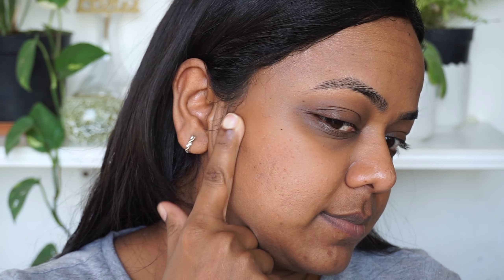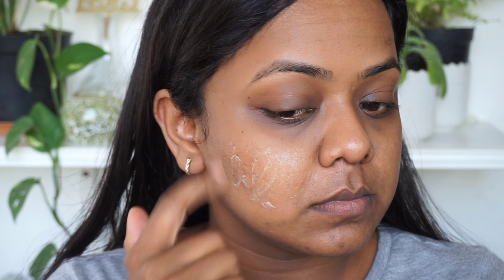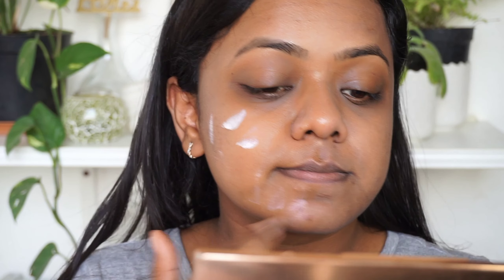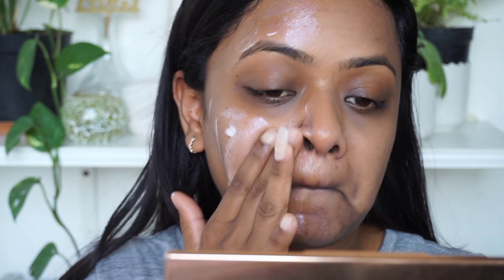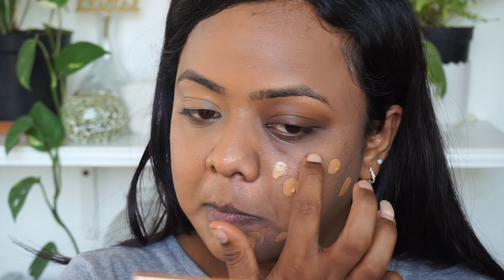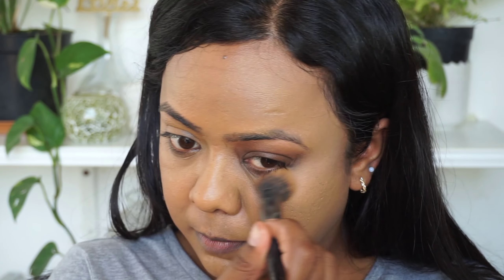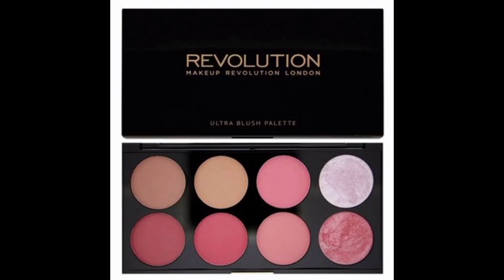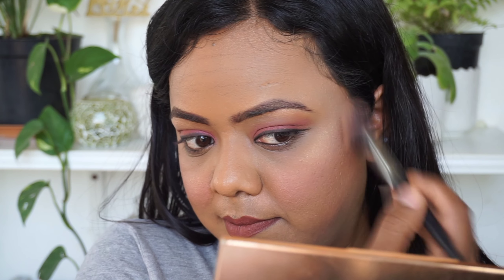Do's and Don'ts for Pores/Acne Scar Skin | Makeup tips for Pores/Acne Scar Skin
In this video I will be showing Makeup Do's and Don'ts for Pores/Acne Scar Skin

If you are looking for videos related to makeup, lifestyle then you are in right channel.